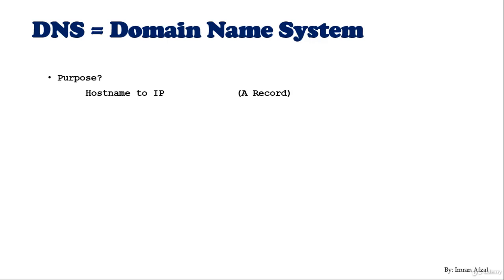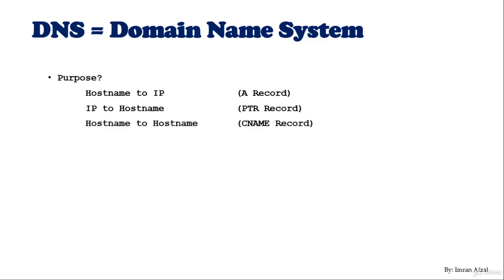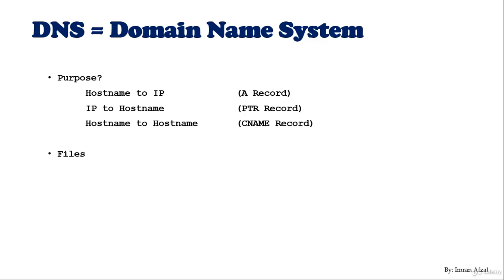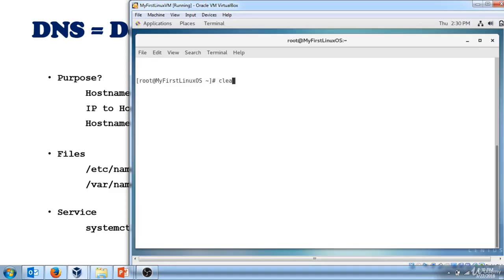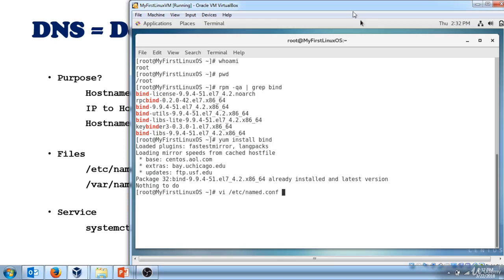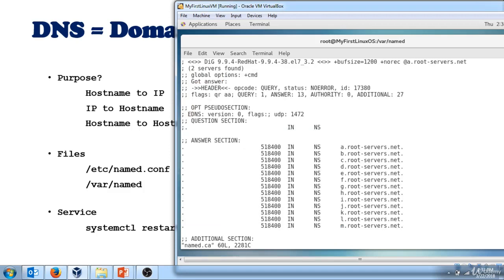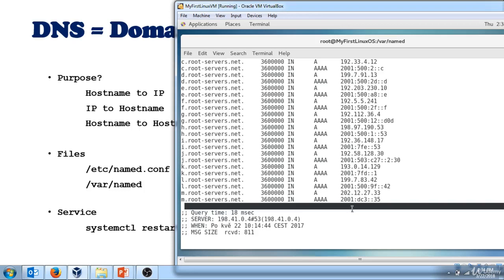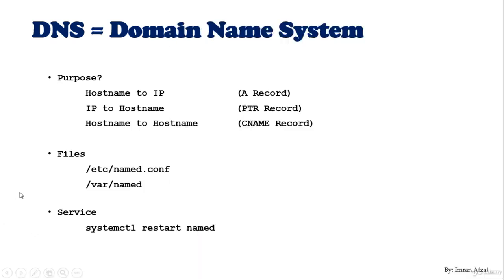8. Network. Serv. Syst Upd. (11-15)(5)